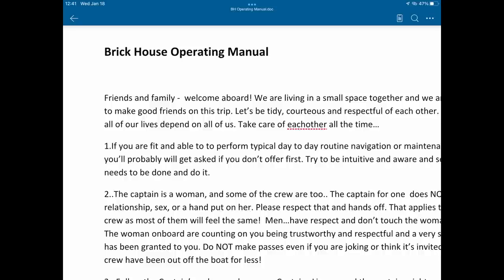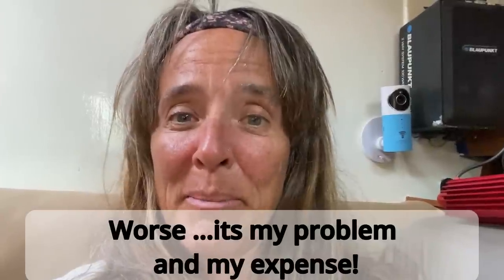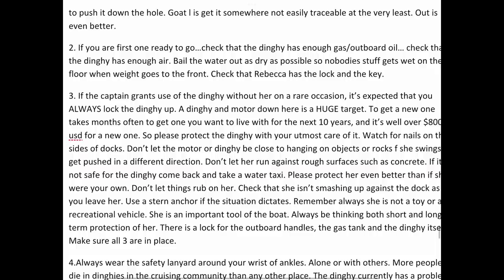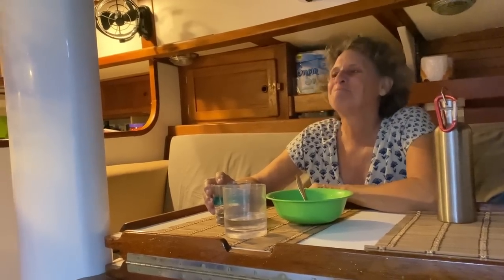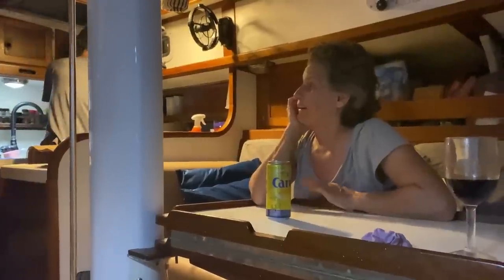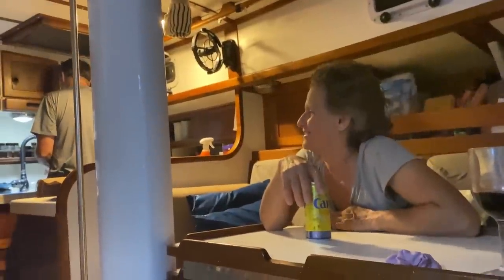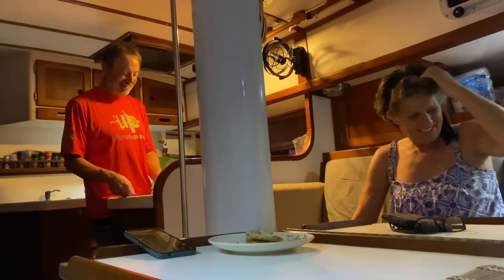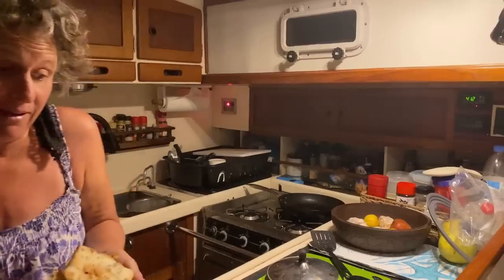First Sail as Captain is a BIT on the edge! (Sailing Brick House #88)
Rebecca Childress has new crew arrive and after some chores we take off sailing to Carriacou on a windy stormy day. The boat is well prepared for the rambunctious sail across these familiar waters, and the crew does great. the captain is feeling a bit of anxiety, but at least we are sailing and make it to the next island without incident. Sailing the final leg to complete my circumnavigation. it has begun!

Thank you Suzanne Bokat Stone for providing some of the footage for this video and being a good movie star  in it! . You were awesome fun crew...enjoyed having you aboard. and my boat is much cleaner for it!

Thank you Rick for coming along for the ride!

▬ FOLLOW ALONG! ▬▬